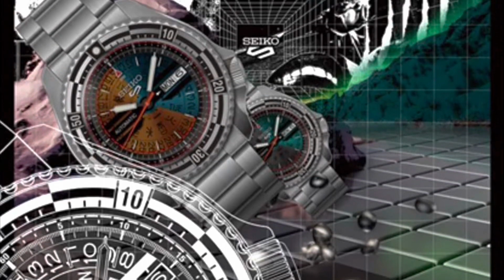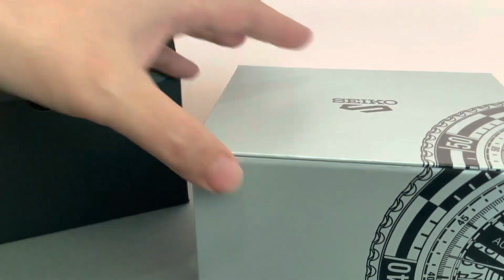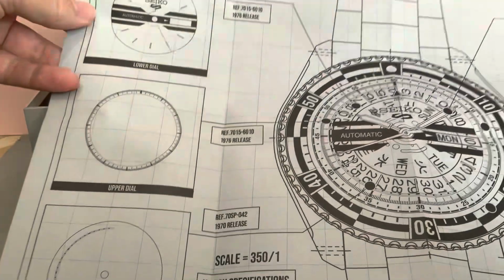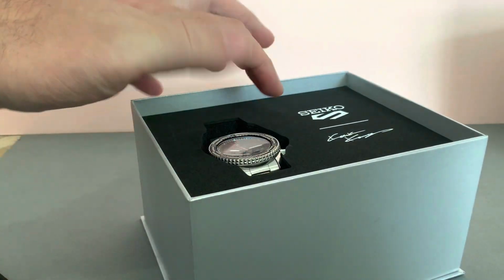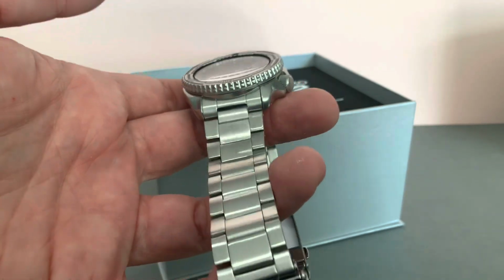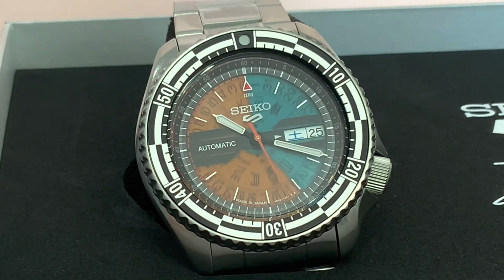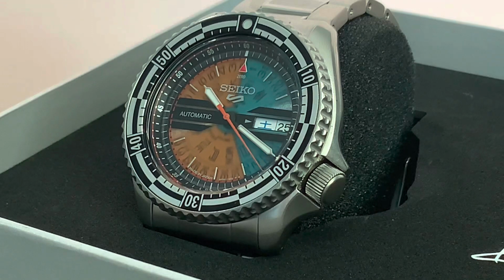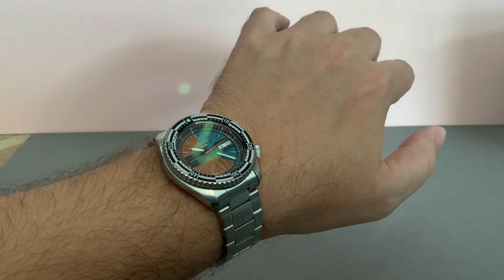Unboxing and Review of the Seiko 5 Kosuke Kawamura SRPJ41 Limited Edition